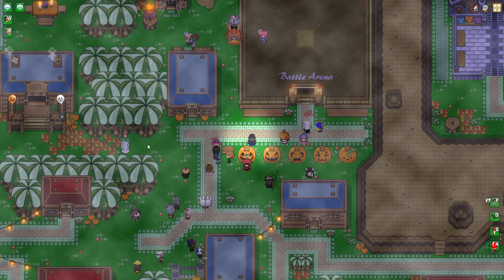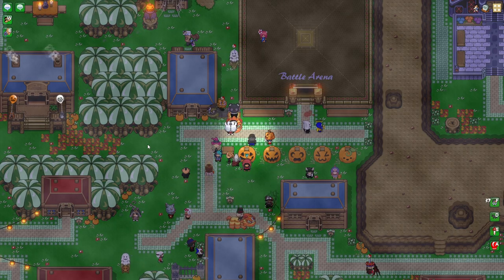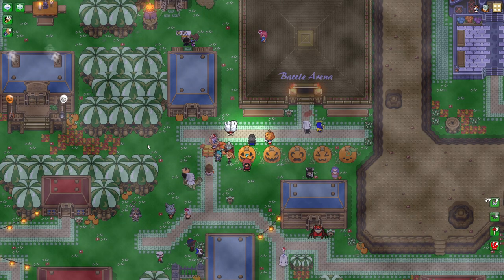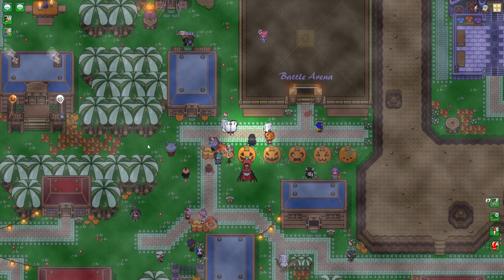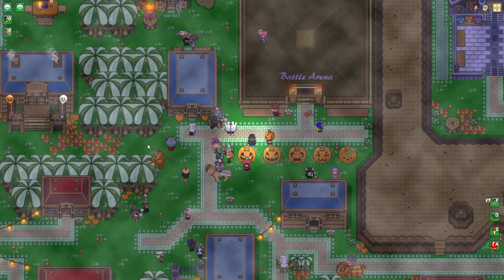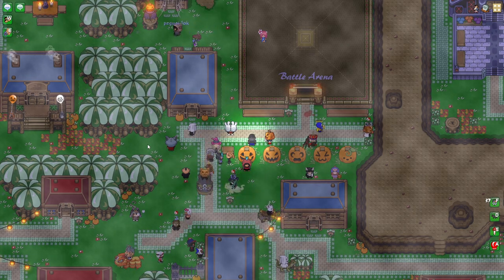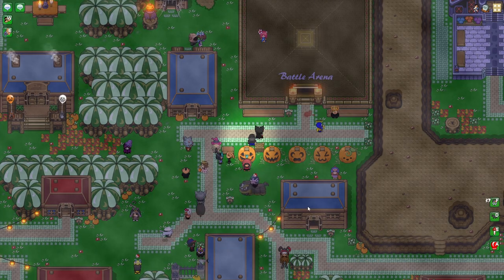THEY ADDED A BARBER SHOP!?!? | Graal Classic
well the heads are still expensive XD